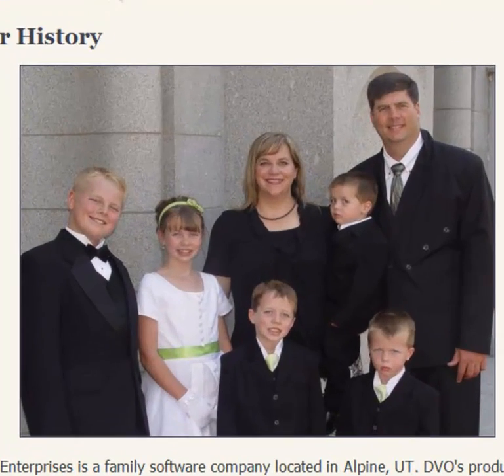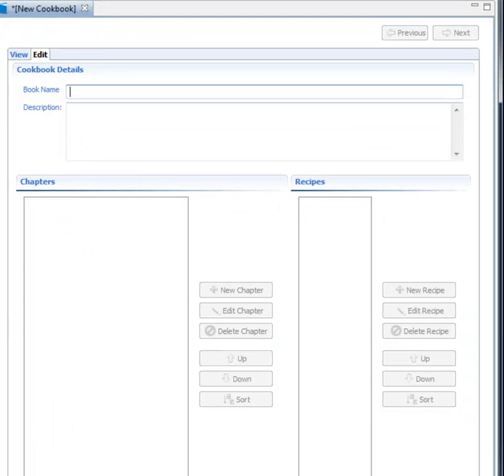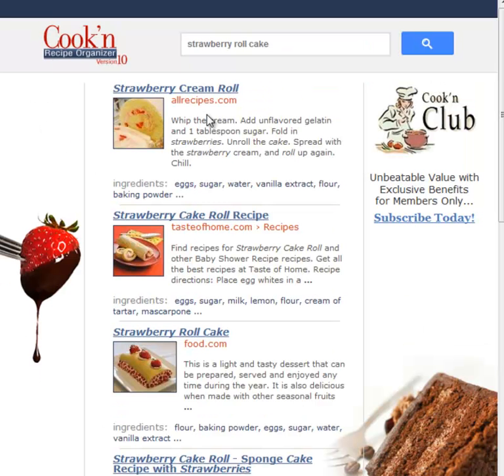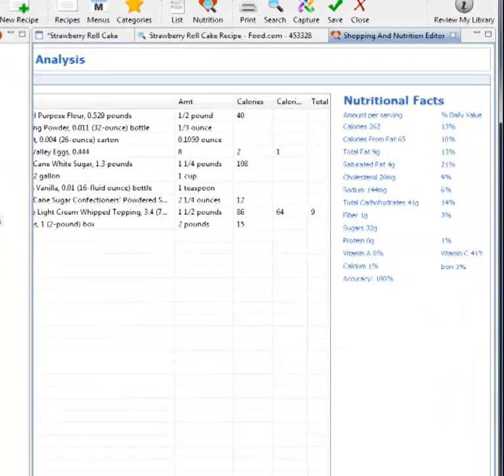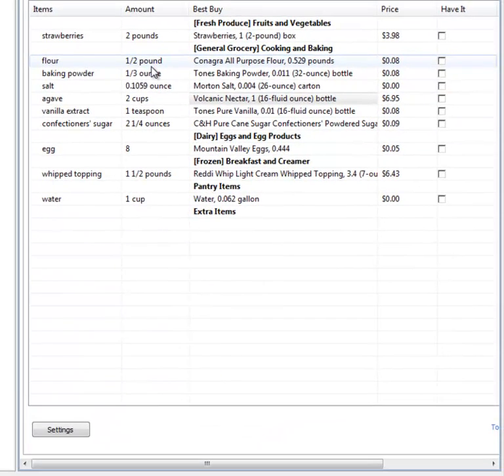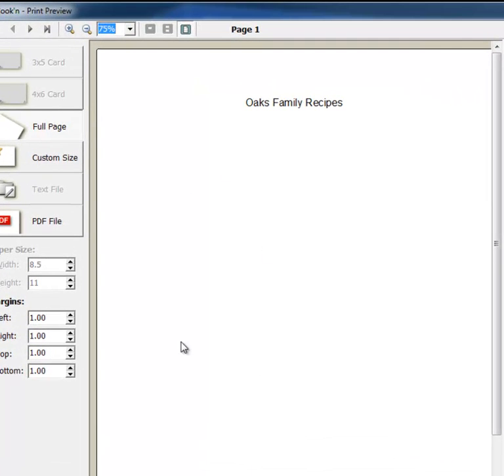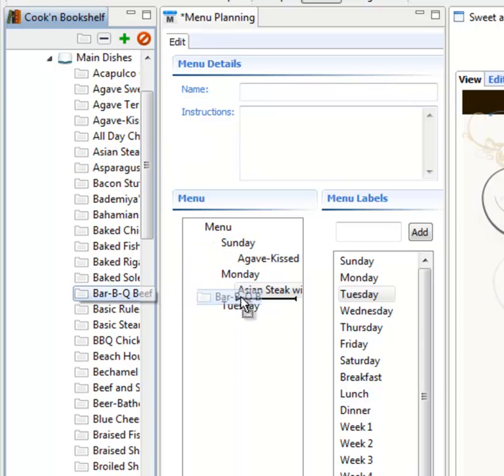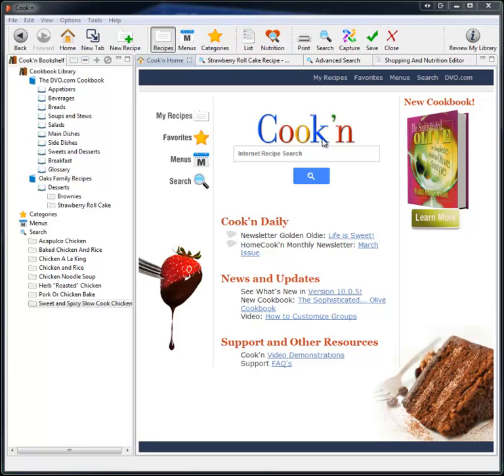Cook'n 10 Demo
This video demonstration of Cook'n 10 will show you some of the key features of this revolutionary recipe software.